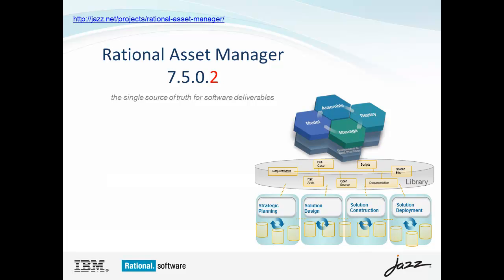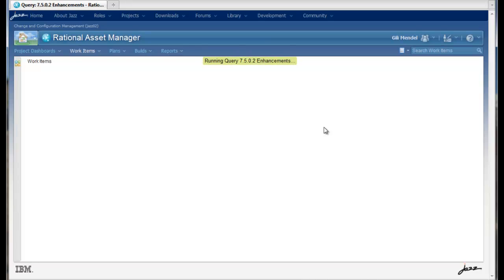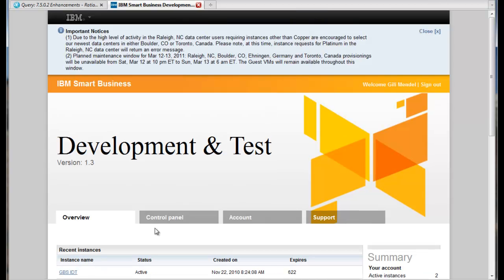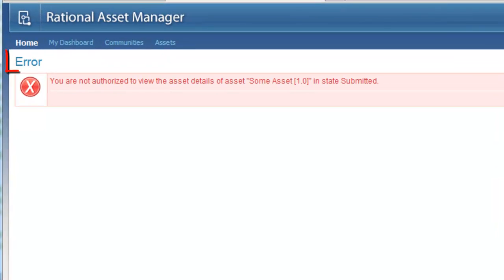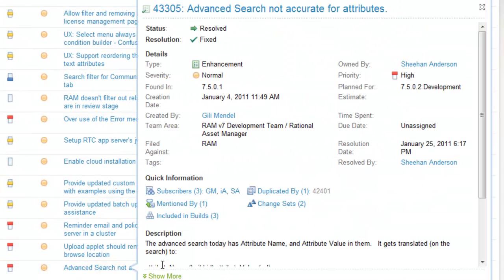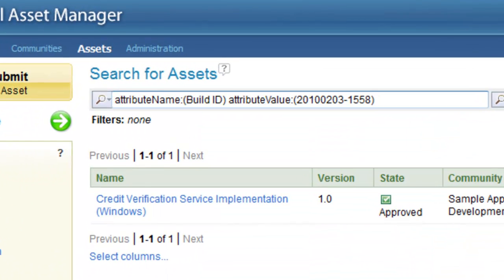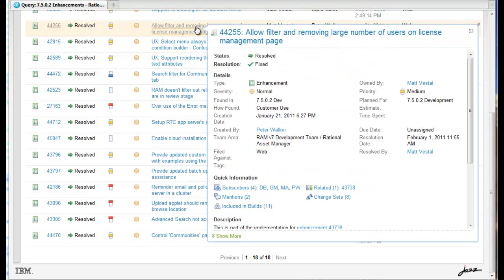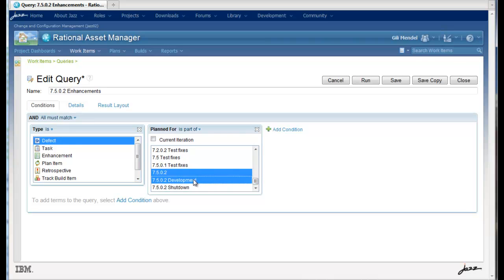What's new in Rational Asset Manager 7.5.0.2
Watch an overview demo of new and noteworthy features and support added during Rational Asset Manager 7.5.0.2.